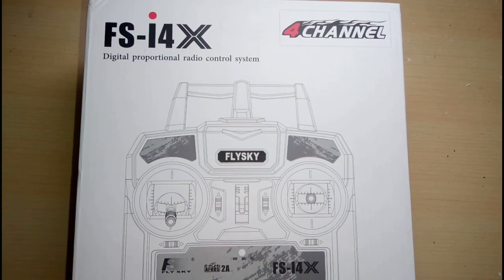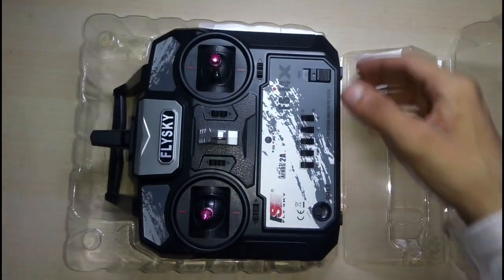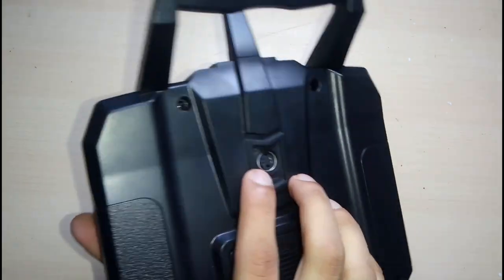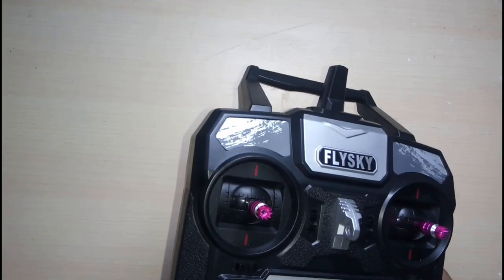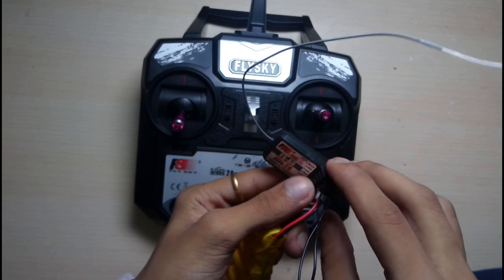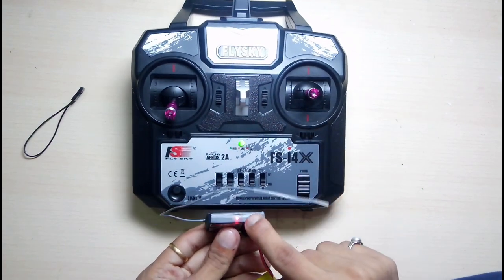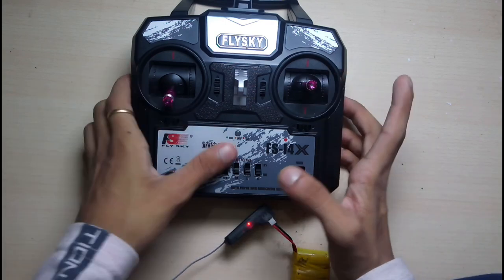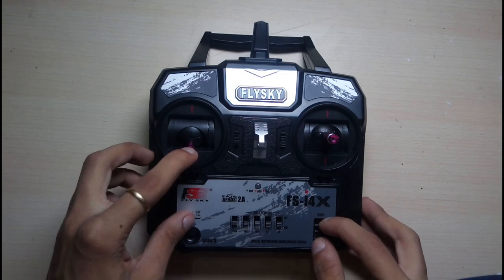Watch before you buy transmitter | Flysky FS i4X & FS A6 Receiver | Unboxing & Review | C!rcu1t t.v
Hey everyone,
The review is based on that recent post. This is a small review of my next project even I am working on the paper gun and I will post a video on it very shortly  and even posting origami as well so make sure to subscribe the channel and the bell button as well so that you can’t miss any notification from me
This transmitter is for the beginners and easy to use and even compatible with Automatic Frequency Hoping Digital System gen1 and gen2 (AFHDS & AFHDS 2A) useful and easy to bind as well.